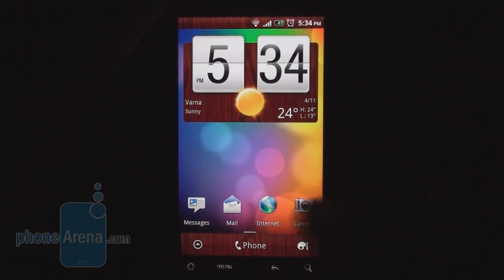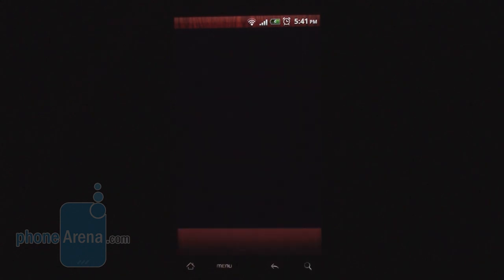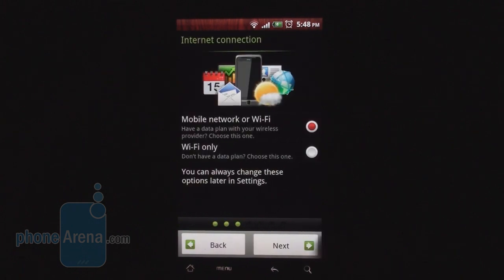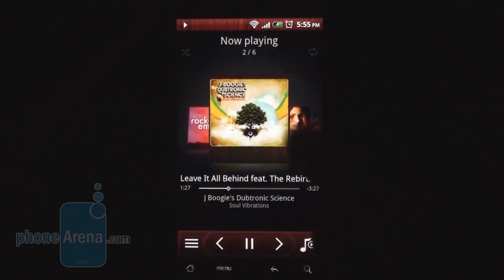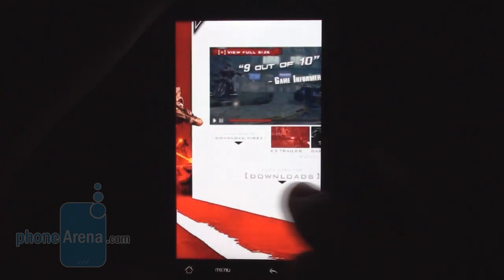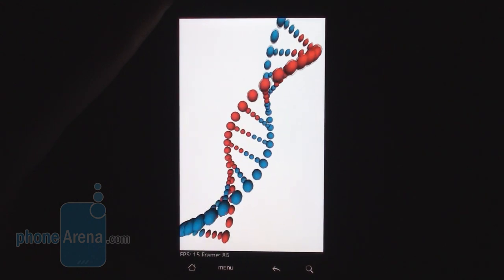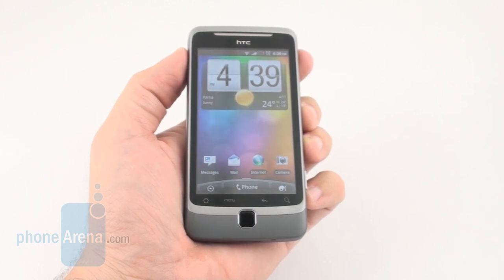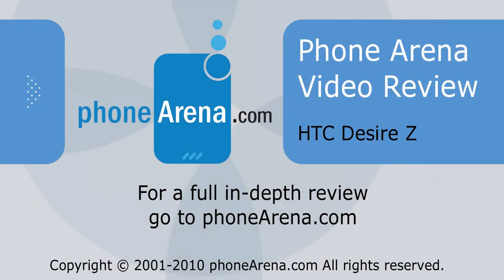HTC Desire Z Review Part Two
PhoneArena presents a video review of the HTC Desire Z - one of the latest Android 2.2-powered smartphones by the manufacturer. The Desire Z is quite a handset, being equipped with a 3.7" capacitive touchscreen, an innovative Z-hinge mechanism and a new version of the popular HTC Sense interface.